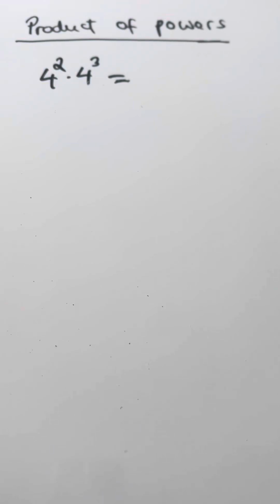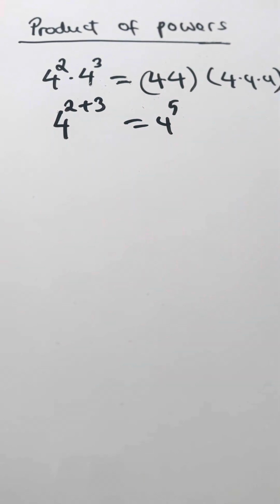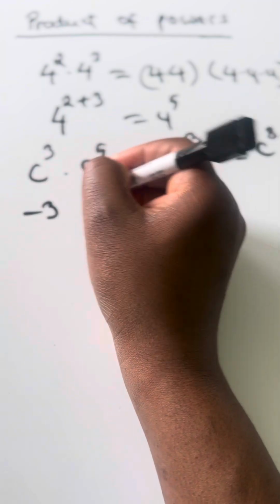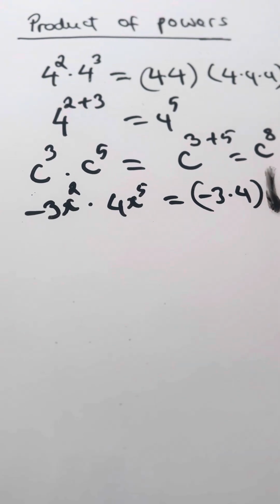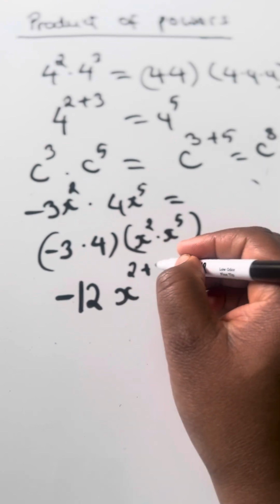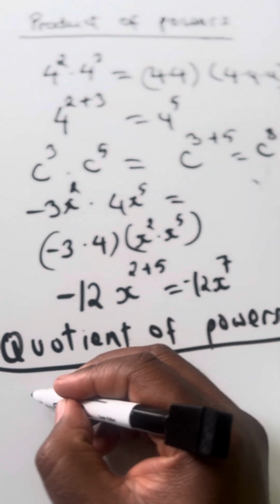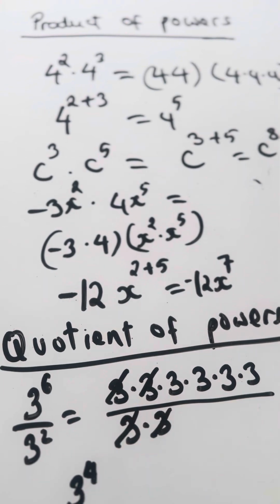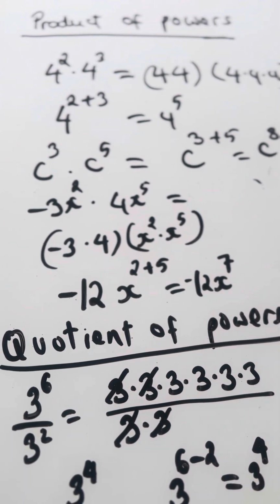Exponents Product as Power